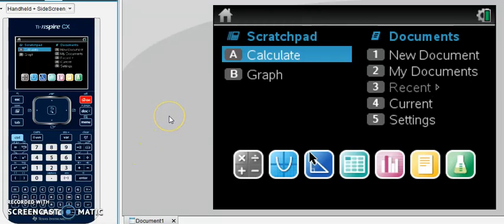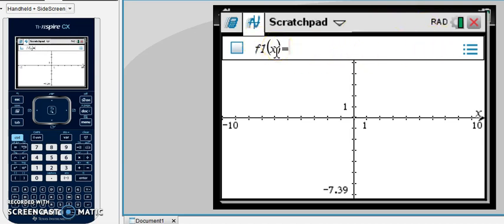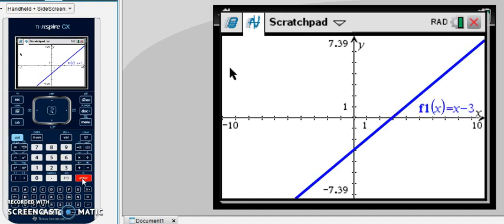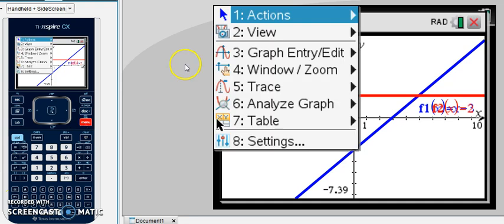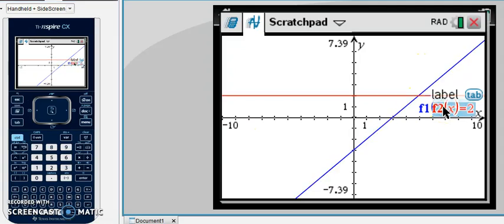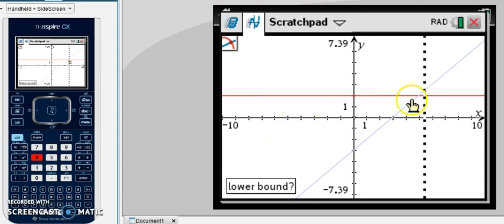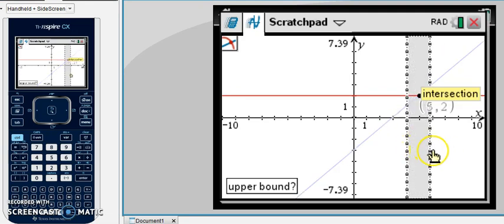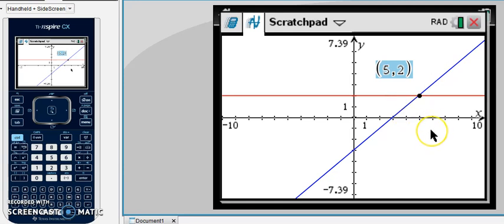Graphing a System of Equations using the TI-Nspire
Video courtesy of Ms. Hawk